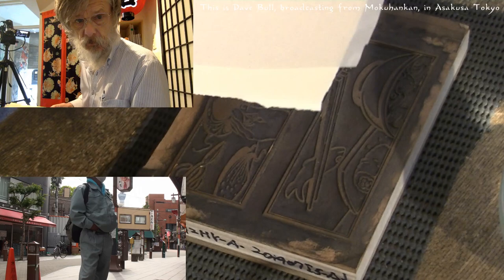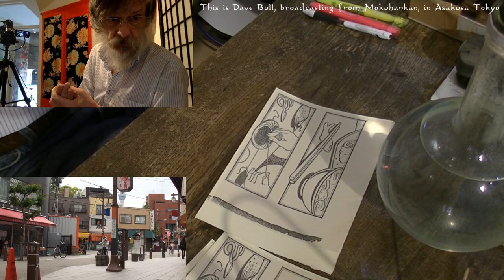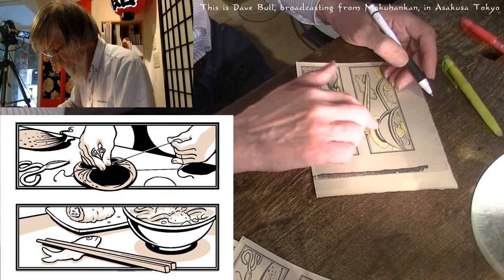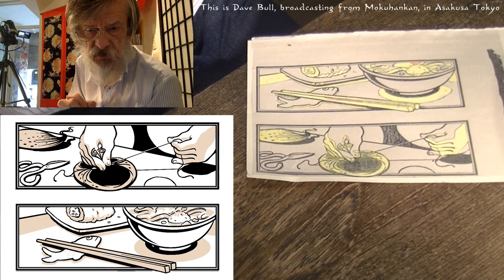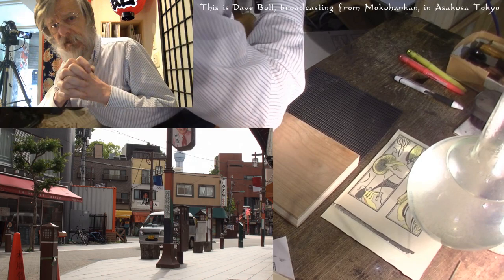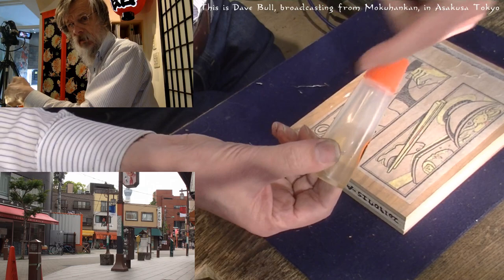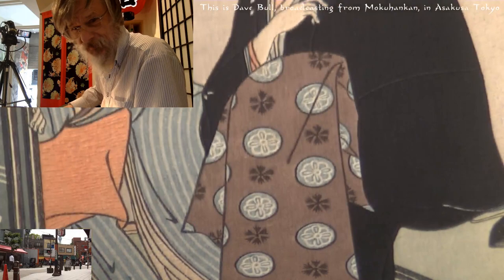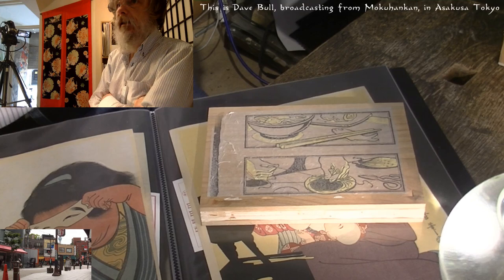May 8, 2020